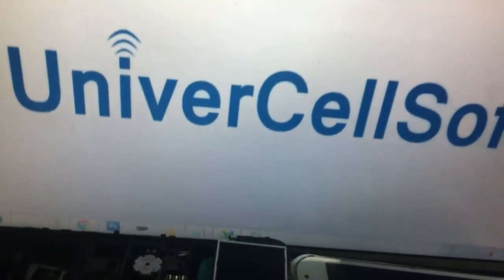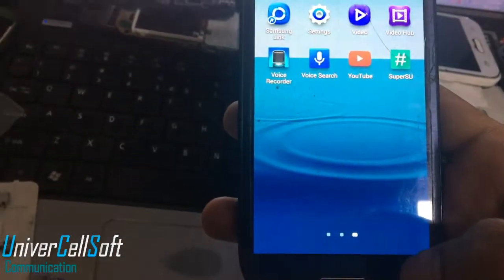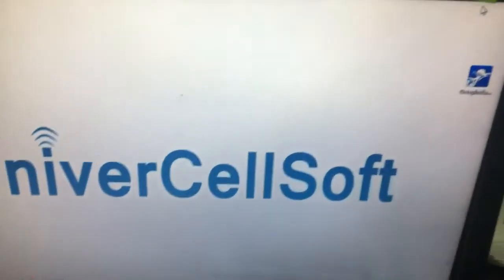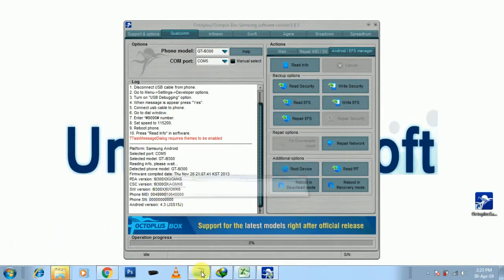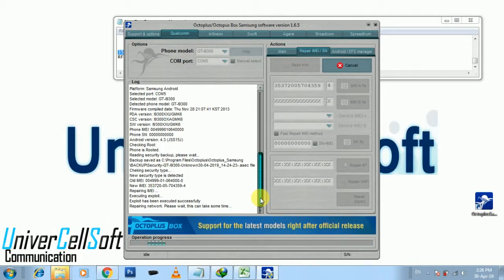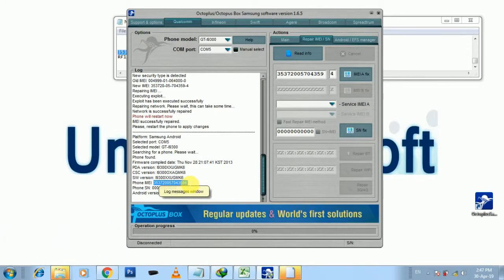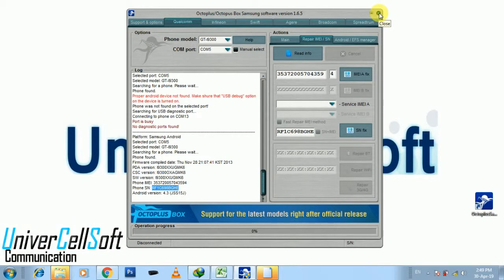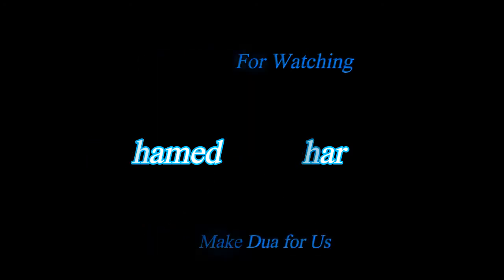How to Change imei no from Samsung S3 i9300 or Modify Imei of Samsung S3 I9300 Free 2019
This Video Is Uploaded and Belongs to
UniverCellSoft (Mohamed Azhar) of Sri Lanka.

In This Video I have Shown. How to hange or Restore The Samsung Mobile IMEI (International Mobile Equipment Number).

Declaimer
Changing IMEI No is Illegal Most of the Country and here in this video i'm showing How to Edit or Re-edit the Missed, Corrupted  imei no.

I'm Not Responsible for any damaged caused by you and or doing unnecessary works/ mislead. and rather than your doing any of your own as not showing in this video. Only your the person for all responsibilities

Remove the Space before the(.com) from the download links